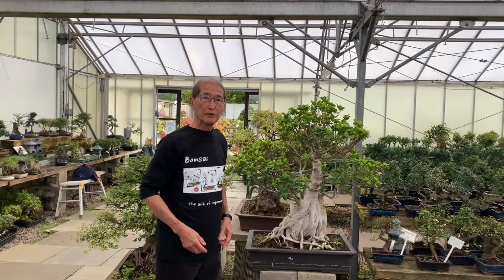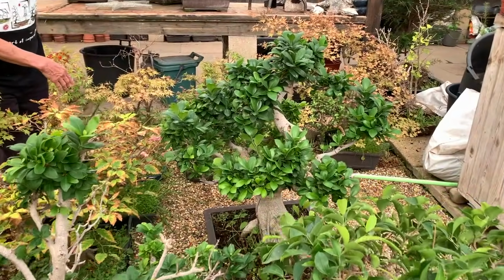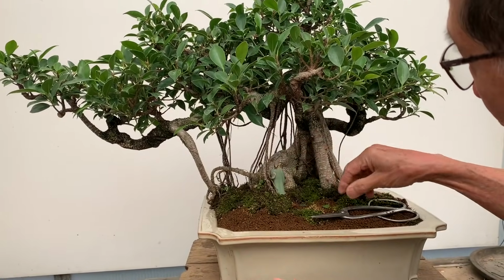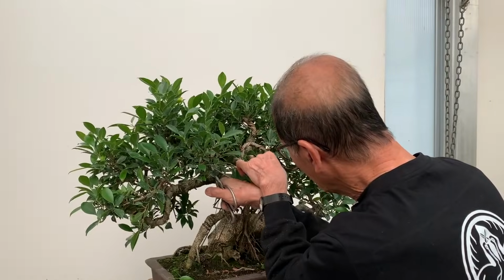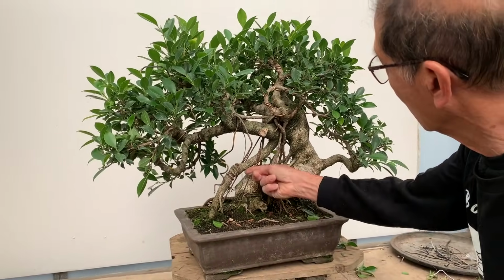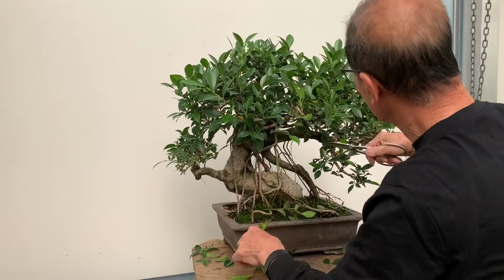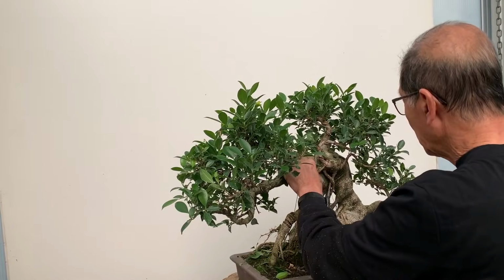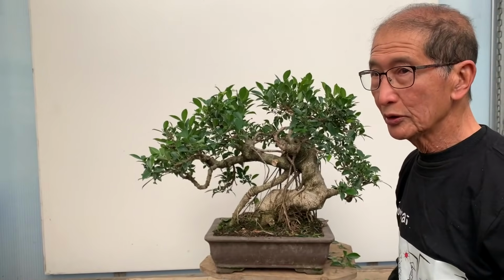Shaping Ficus Bonsai - Part 1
In this video I take Ficus, prune and shape them into something spectacular.

I show you that it is possible to change where the Ariel roots are placed.

After receiving many requests for apparel Herons have teamed up with ethical clothing brand Teemill and are now offering a small and exclusive run of branded clothing.

🎹 Music is from imove and is called Newborn